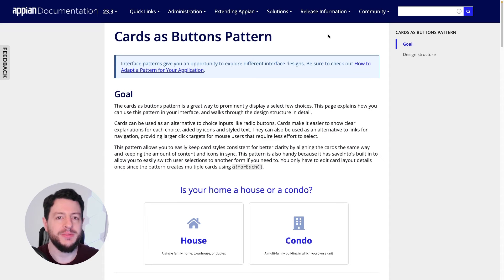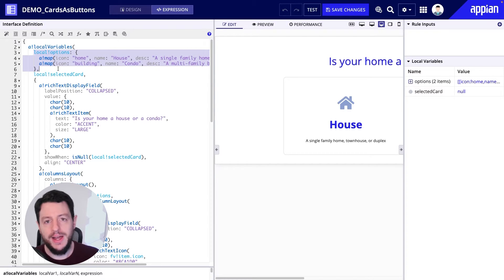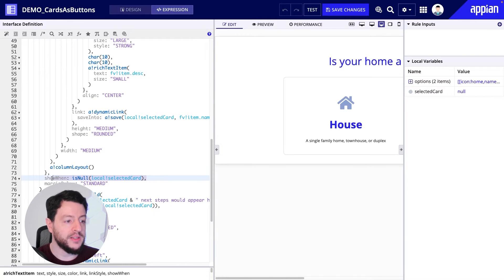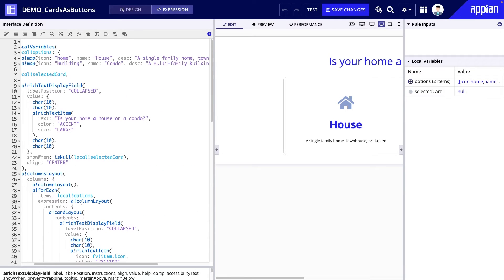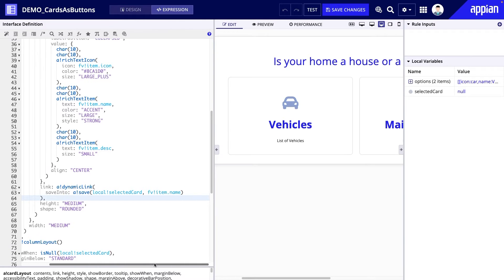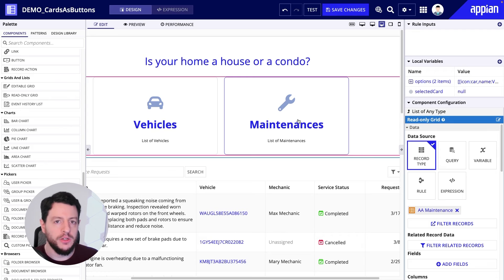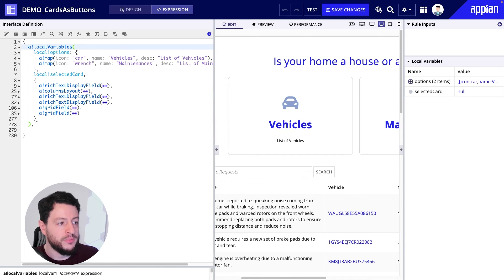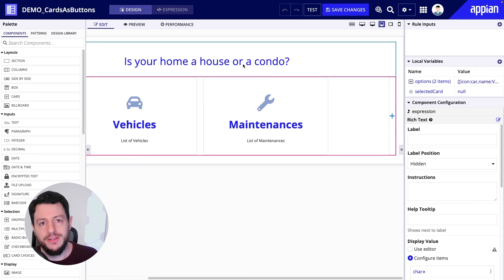How to Adapt the Cards as Buttons Pattern | Appian Interface Recipes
Watch this video to learn how to adapt the cards as buttons pattern to any application scenario. Greg will walk you through the expression for the pattern, showing how to edit local variables and other items — so that the pattern displays the Vehicle and Maintenance data from the Acme Automobile app instead of the placeholder pattern data.